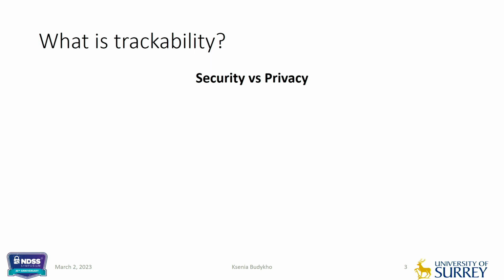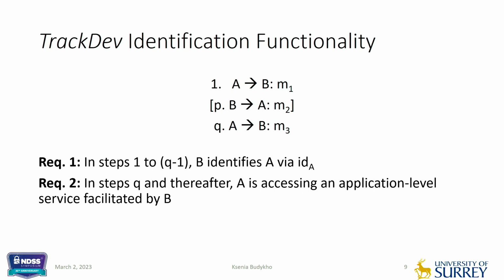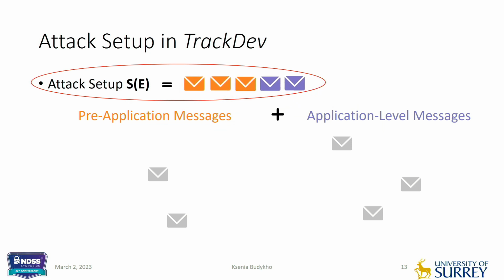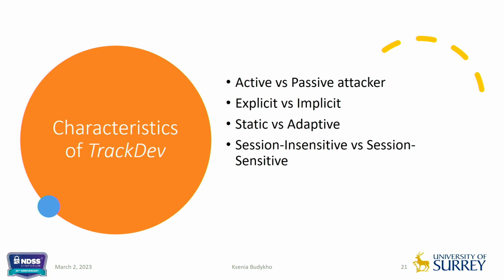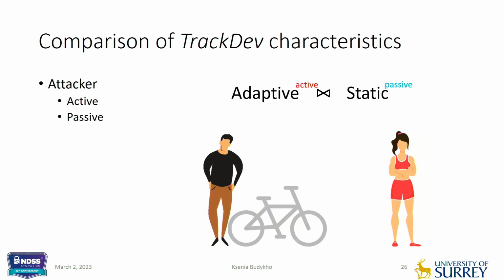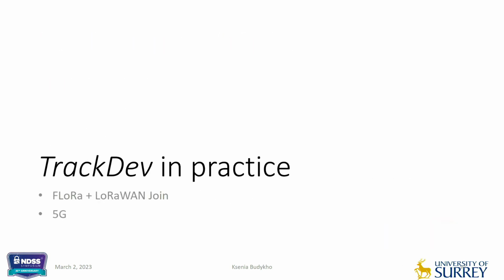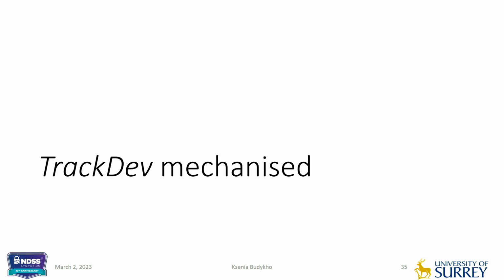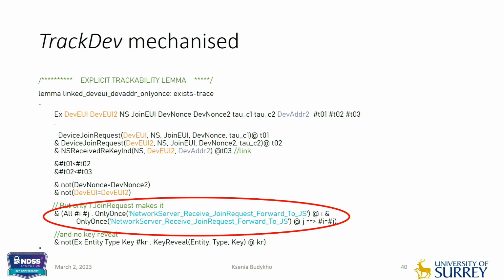NDSS 2023 - Fine-Grained Trackability in Protocol Executions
SESSION 8C-4 Fine-Grained Trackability in Protocol Executions

We introduce a new framework, TrackDev, for encoding and analysing the tracing or "tracking" of an entity (e.g., a device) via its executions of a protocol or its usages of a system. TrackDev considers multiple dimensions combined: whether the attacker is active or passive, whether an entity is trackable in its every single appearances or just in a compound set thereof, and whether the entity can be explicitly or implicitly identified.

TrackDev can be applied to most identification-based systems. TrackDev is to be applied in practice, over actual executions of systems; to this end, we test TrackDev on real-life traffic for two well-known protocols, the LoRaWAN Join and the 5G handovers, showing new trackability attacks therein and proposing countermeasures.

We study the strength of TrackDev's various trackability properties and show that many of our notions are incomparable amongst each other, thus justifying the fine-grained nature of TrackDev.

Finally, we detail how the main thrust of TrackDev can be mechanised in formal-verification tools, without any loss; we exemplify this fully on the LoRaWAN Join, in the Tamarin prover.

In this process, we also uncover and discuss within two important aspects: (a) TrackDev’s separation between "explicit" and "implicit" trackability offers new formal-verification insights; (b) our analyses of the LoRaWAN Join protocol in Tamarin against TrackDev as well as against existing approximations of unlinkability by Baelde et al. concretely show that the latter approximations can be coarser than our notions.